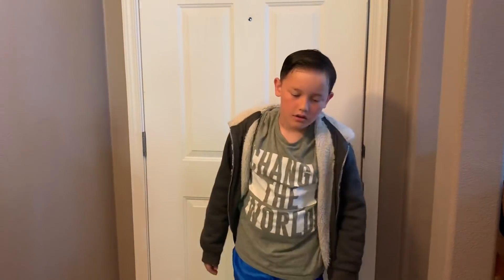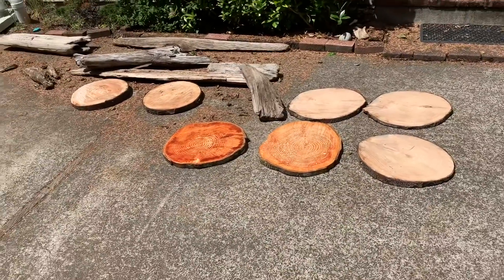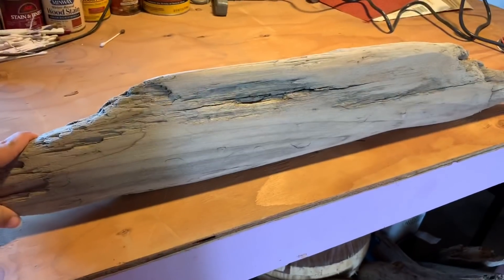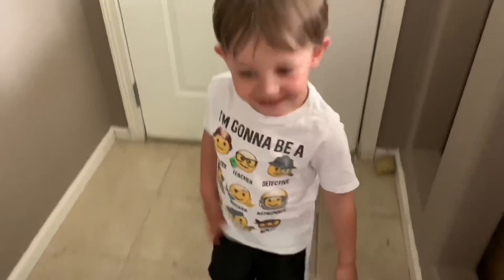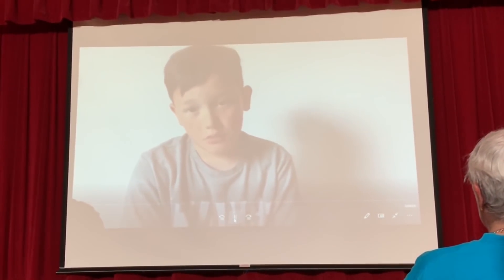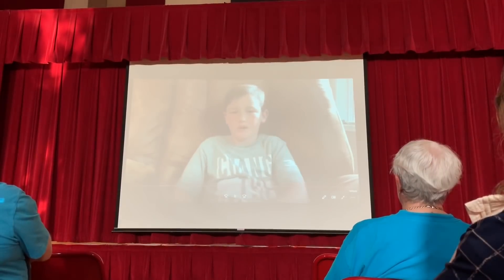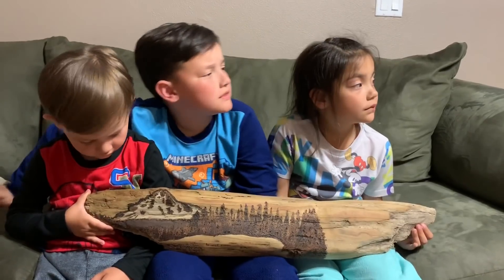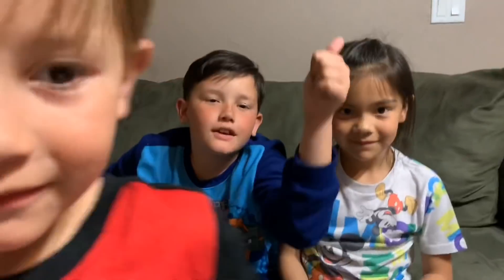Jorden’s Talent Show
The Smartypants Nano pushes through his nervousness and shows a video he created (showcasing his editing skills) during Jorden’s Talent Show.
Mom is working to stock her “inventory” to fulfill her dream of starting her art studio.  Today’s project: Just Breathe.